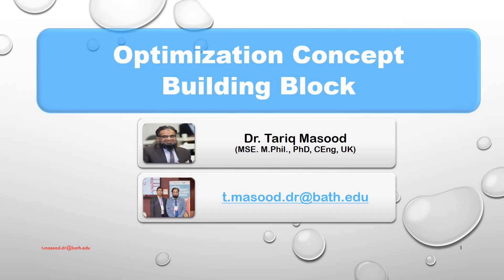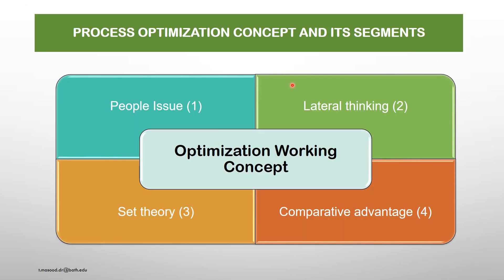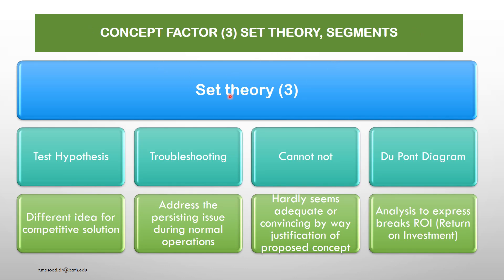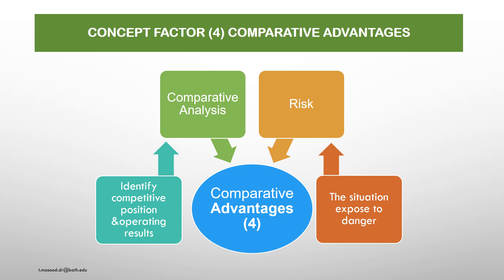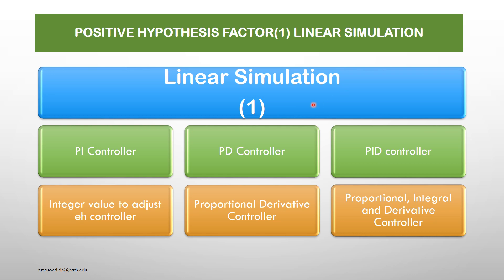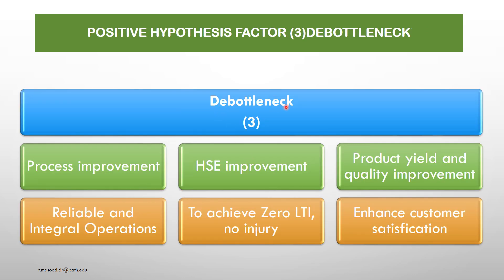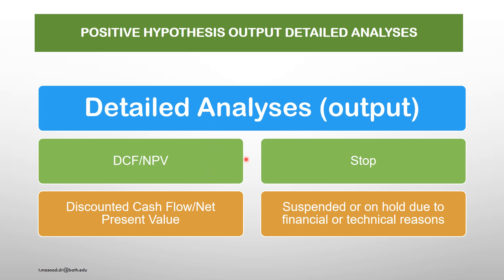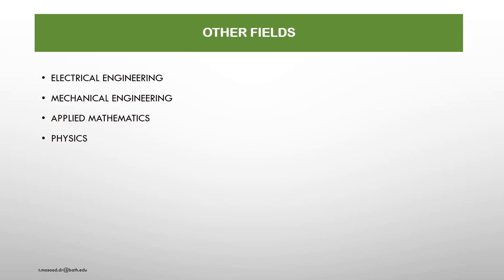Dr.Tariq Masood PhD | Optimization Concept | Building Block Lecture No.2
Understand Optimization concept and its different vital parameters to execute and achieve objective oriented goal with degree of precision.